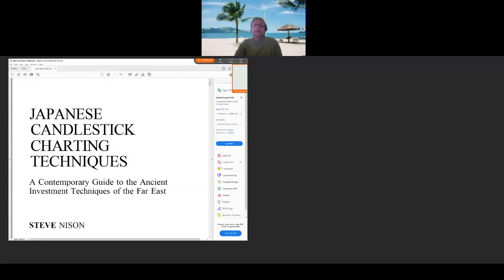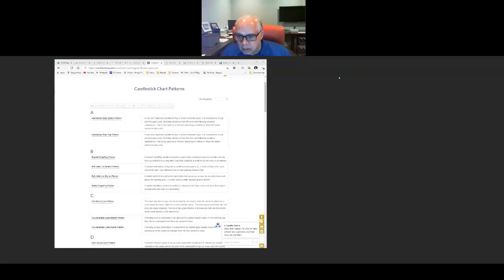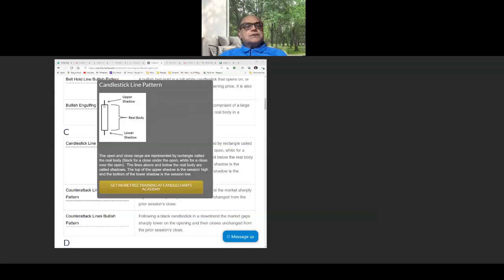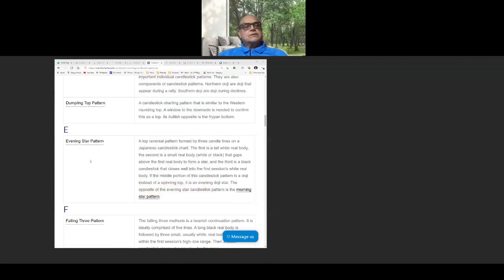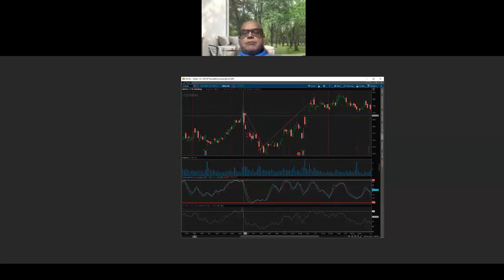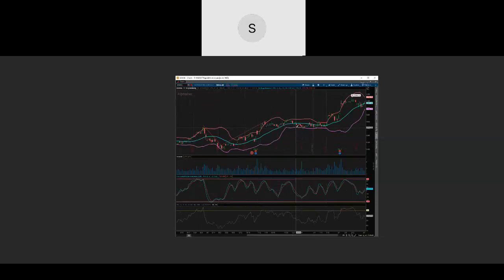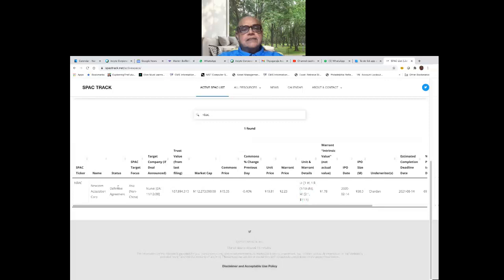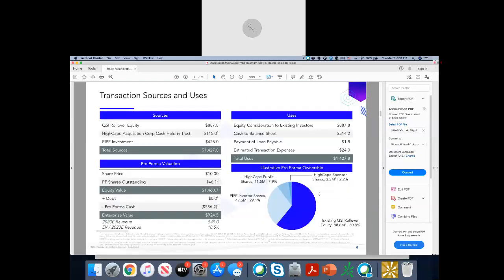How to read Candlesticks (Bala) and SPACs (Vikram)